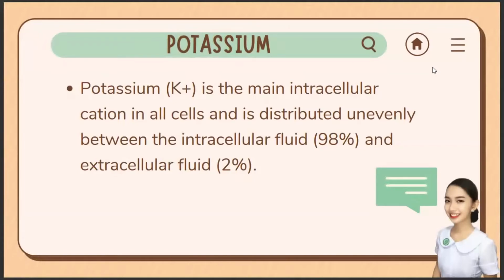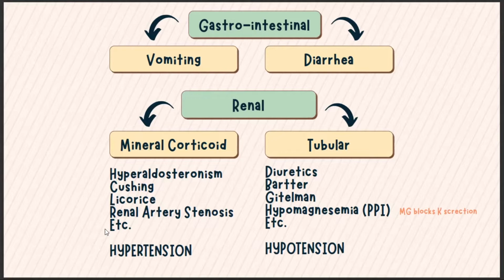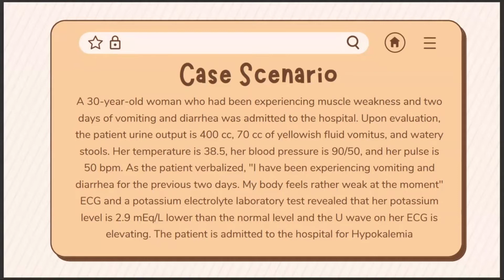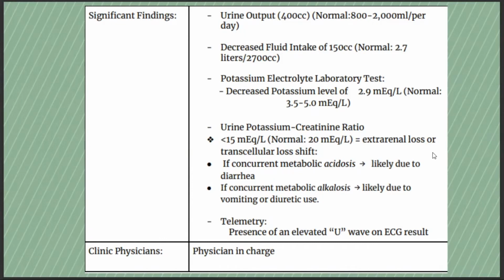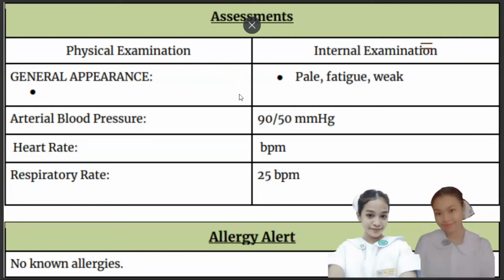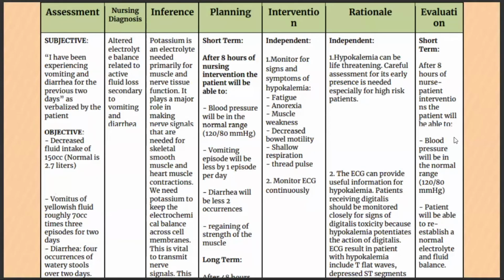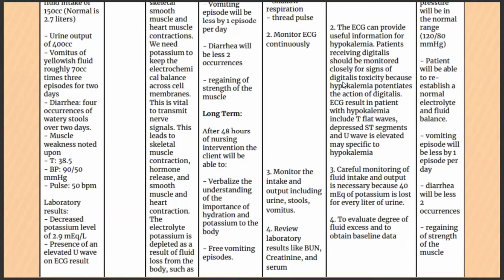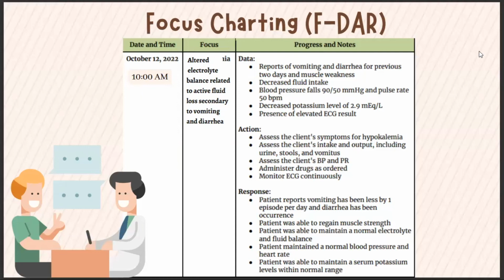Hypokalemia Case Study (Nursing)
Medical-Surgical Nursing RLE - NCMB312 Case Study